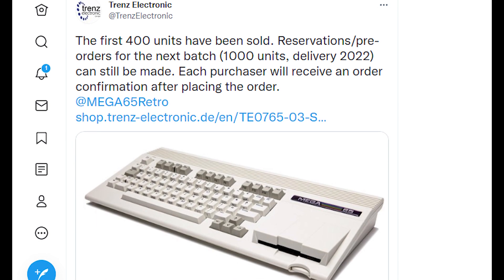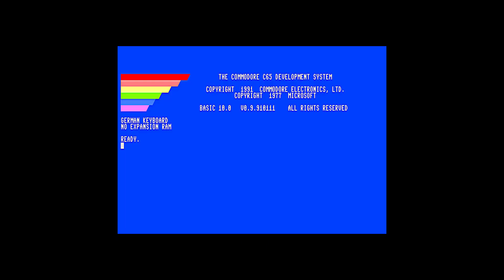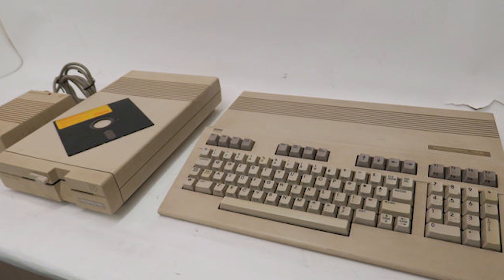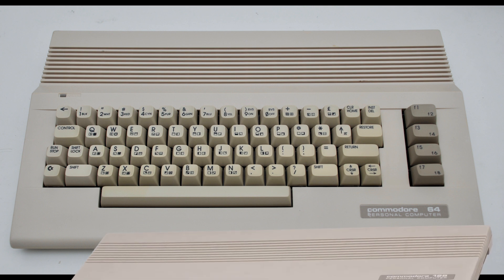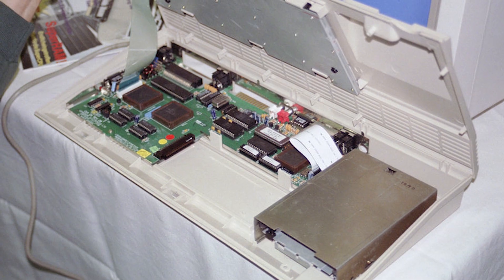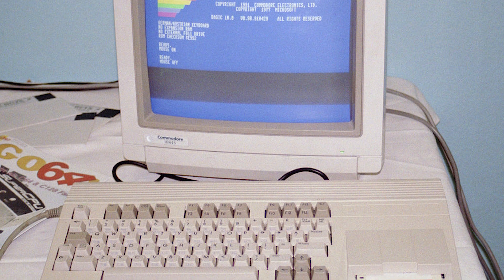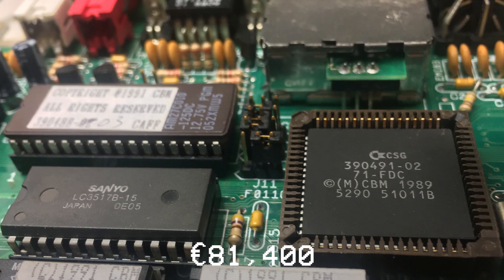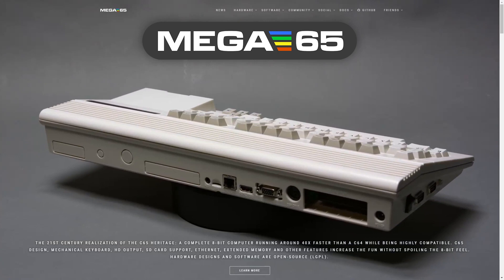What Was The C65? - Commodore's CANCELLED C64 Successor!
A recap of what the C65 was, why Commodore made it, and what the Mega65 is now. Hope you guys enjoyed!

P.S. apologies for the shitty voice. Was still a bit sick when recorded this. Next video in 2 weeks!